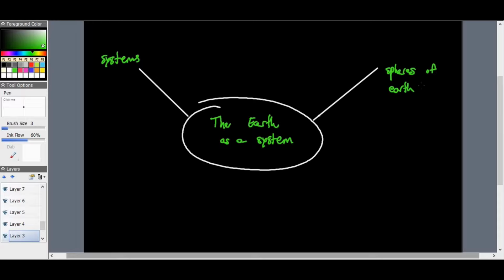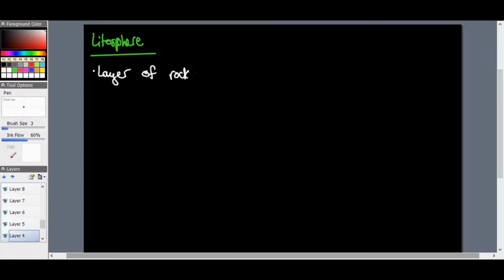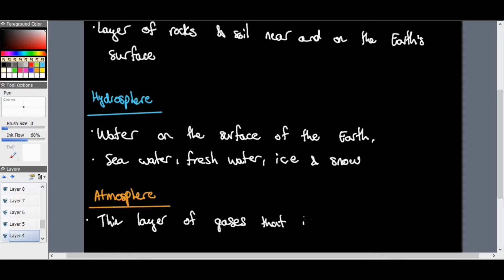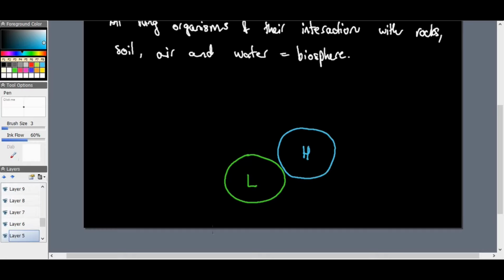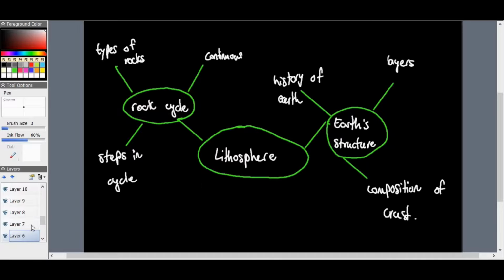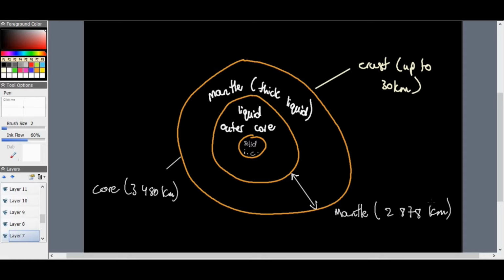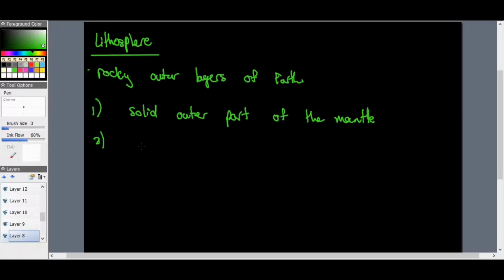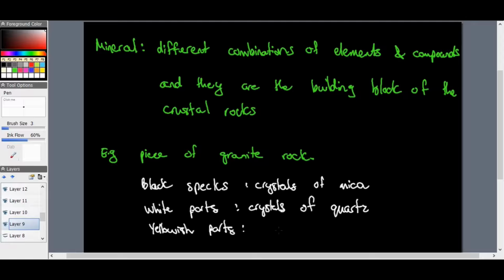Grade 9 Natural Science: The Earth as a system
This video was created to help educate our learners about the Earth as a System